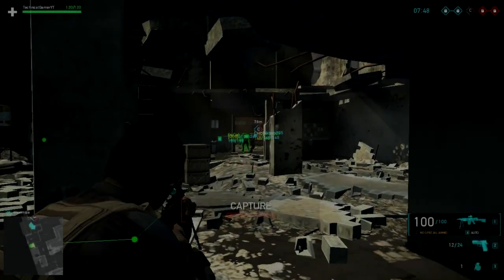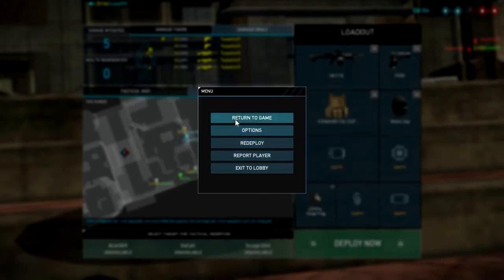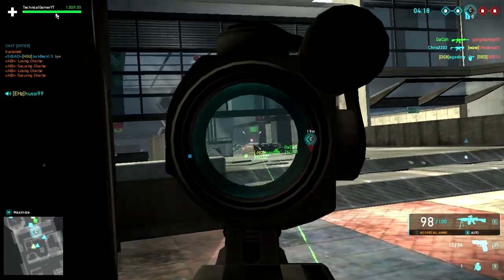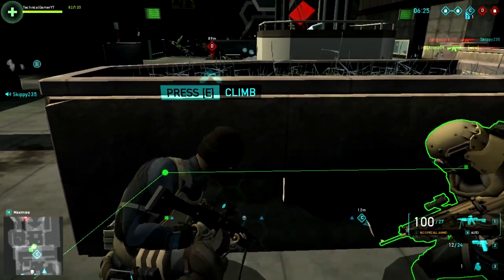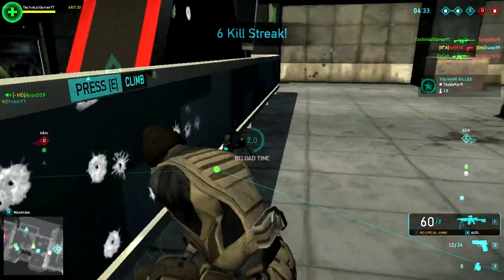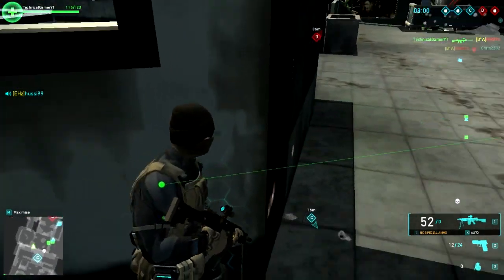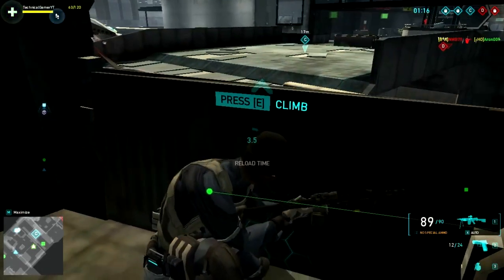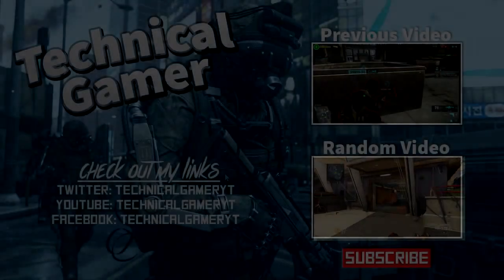Tom Clancy's Ghost Recon Phantoms - Second ONLINE Game !! (PC GAMEPLAY)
I use the elgato to record all my gameplay so if you want to get one go
It is a realy good price for how much it can do.

? Follow Rootkit

? Follow Pegboard Nerds

? Follow Elizaveta